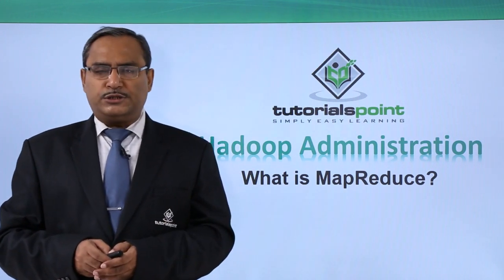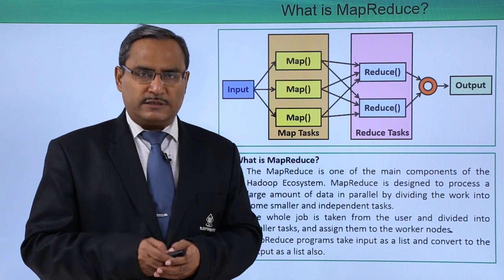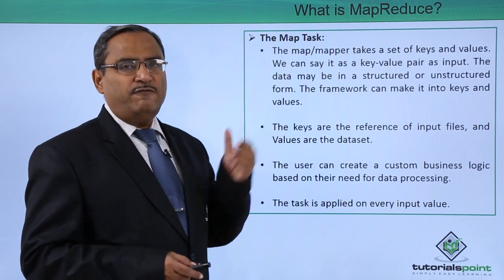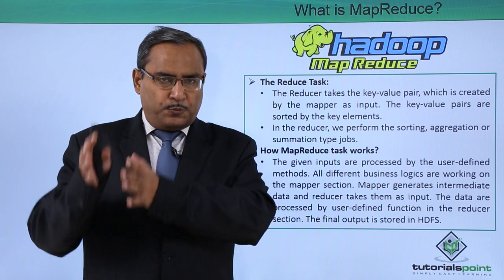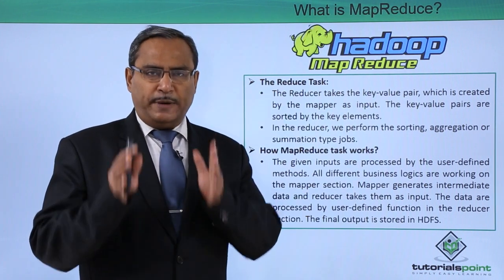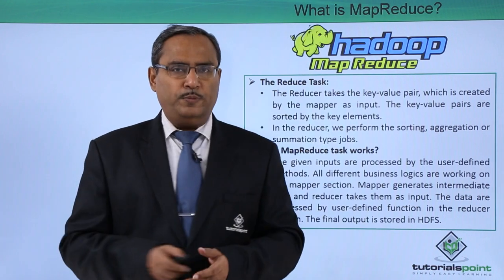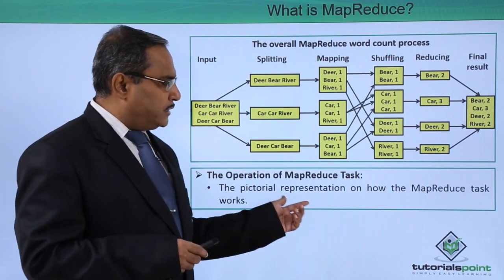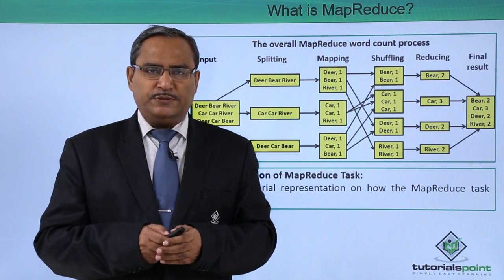What is MapReduce?